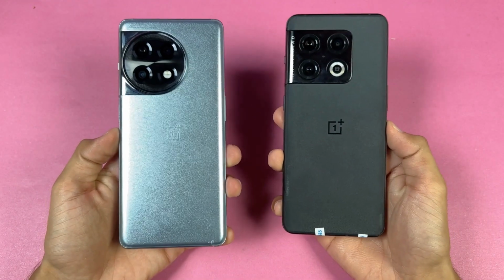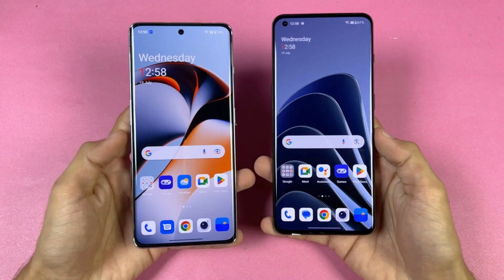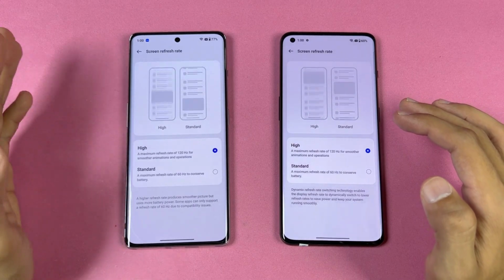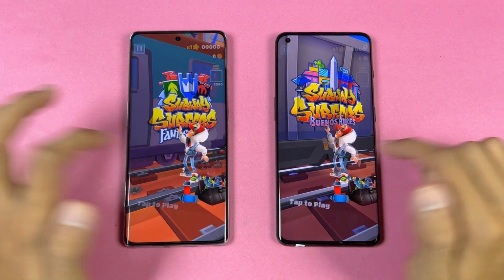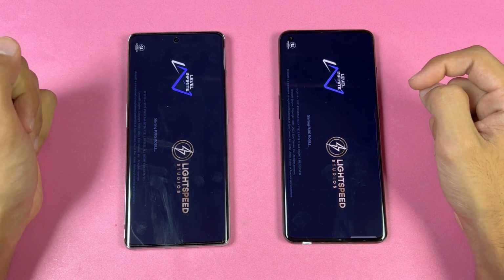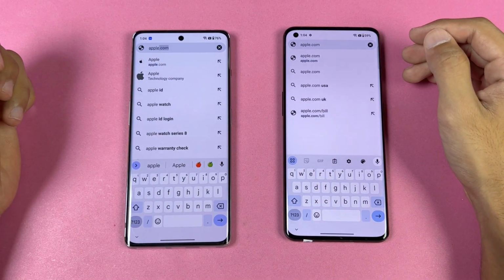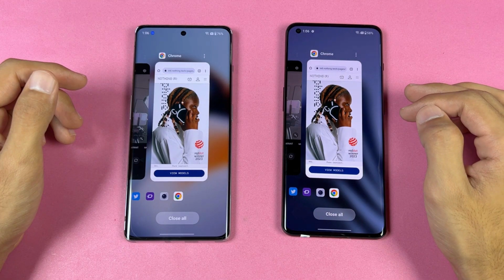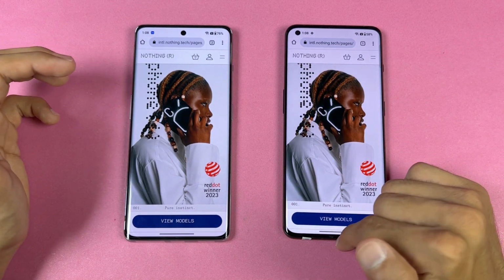Oneplus 11R vs Oneplus 10 Pro - Speed Test & Comparison!